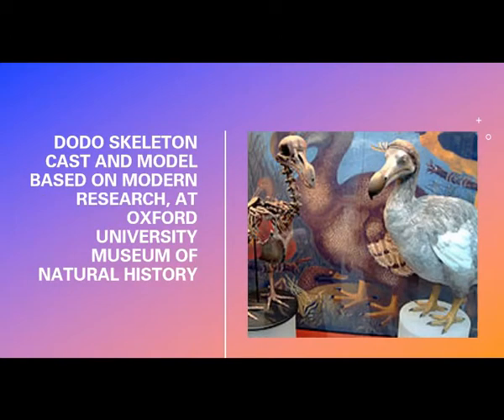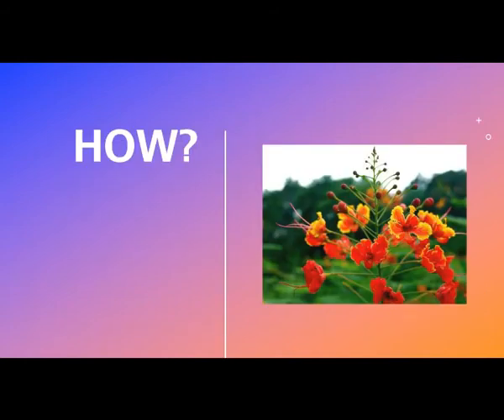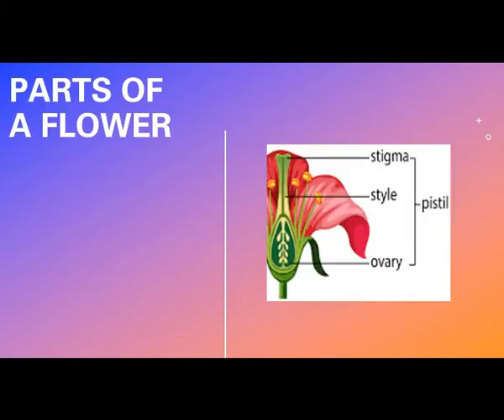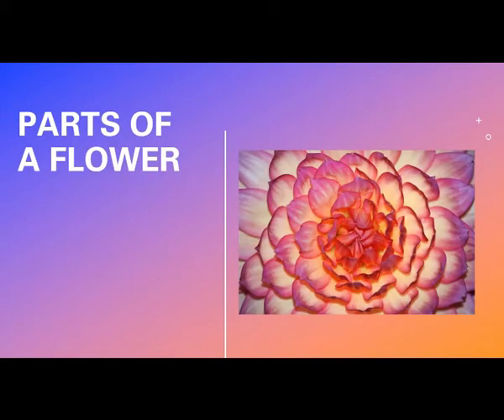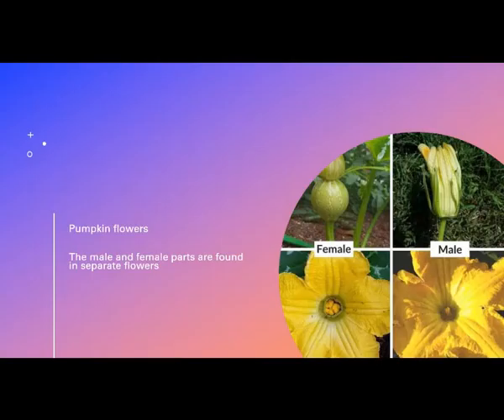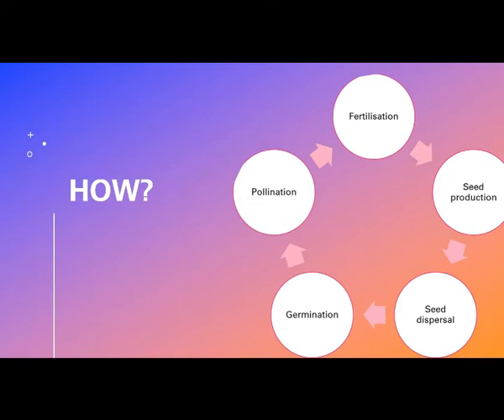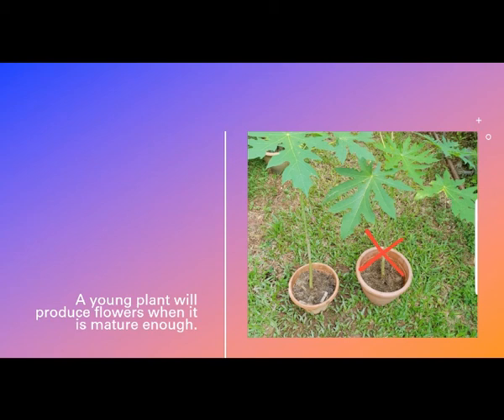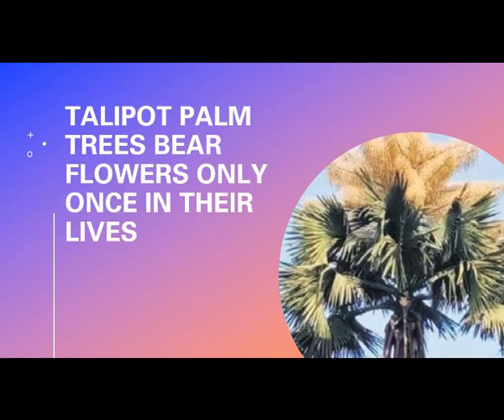FLOWERING PLANTS' REPRODUCTION | PRIMARYSCIENCE #19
*** SUGGESTED MATERIALS FOR GRADE 5 ***